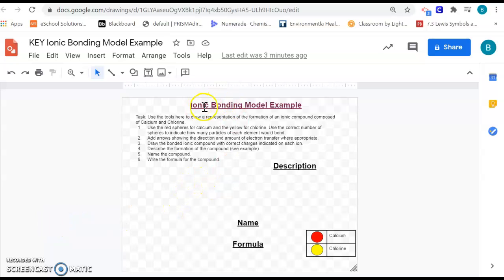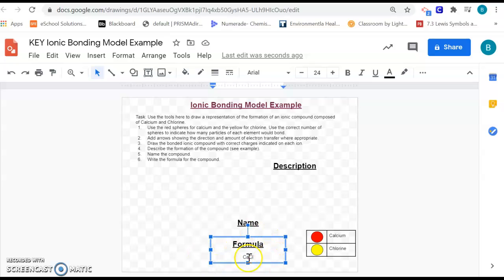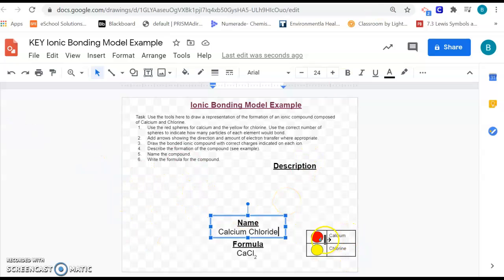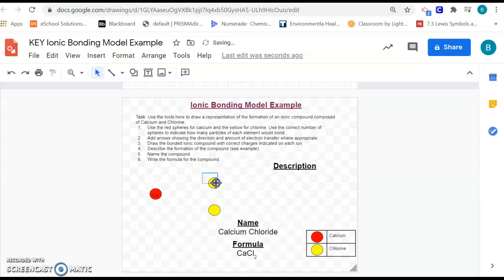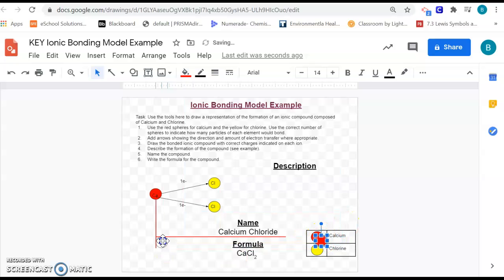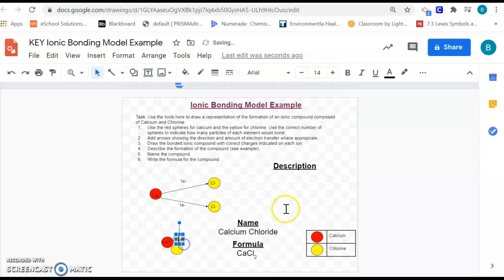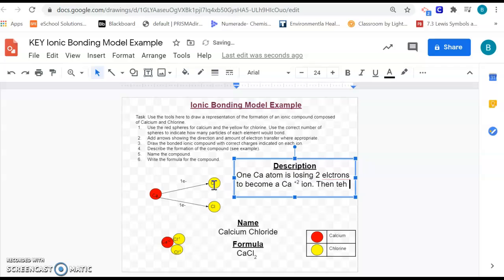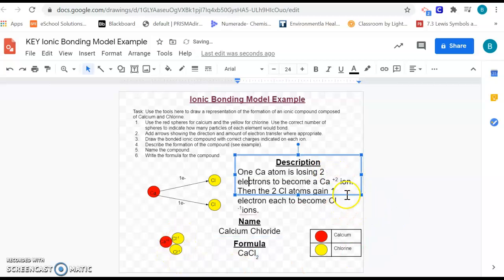Ionic Bondign Model Example